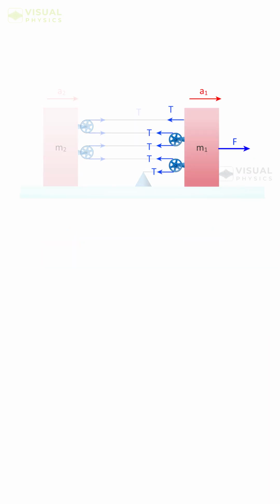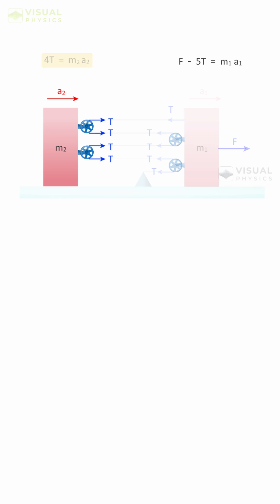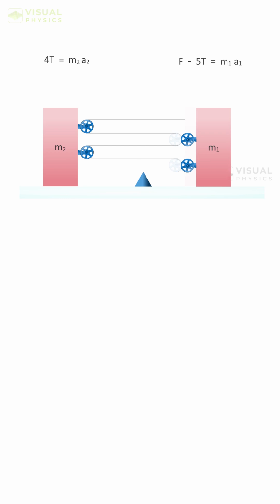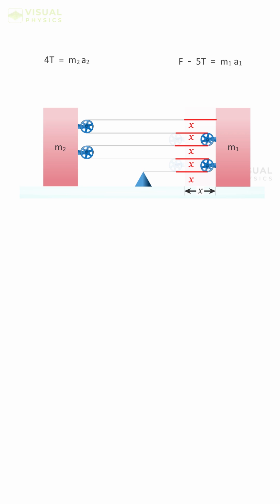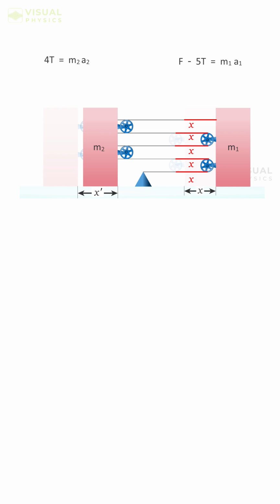Constrained Motion - Find the acceleration of block?